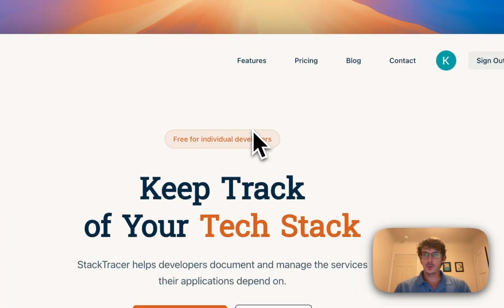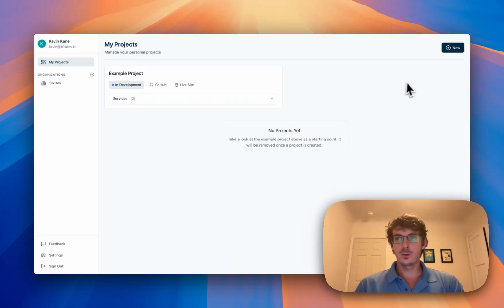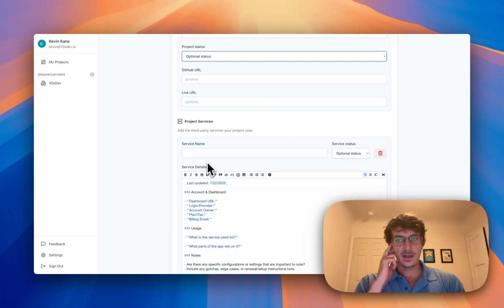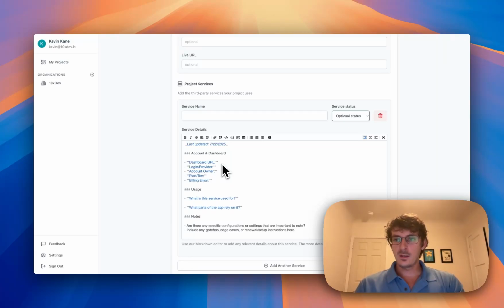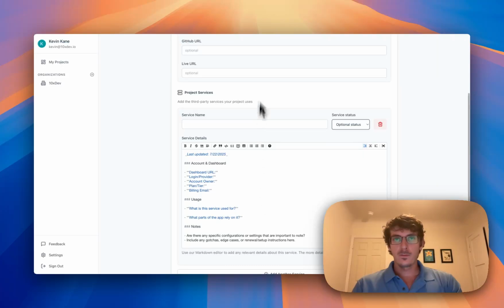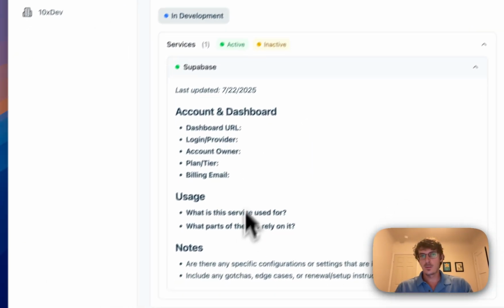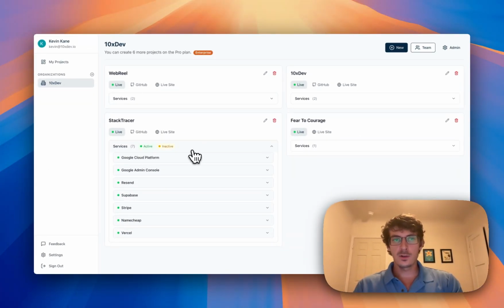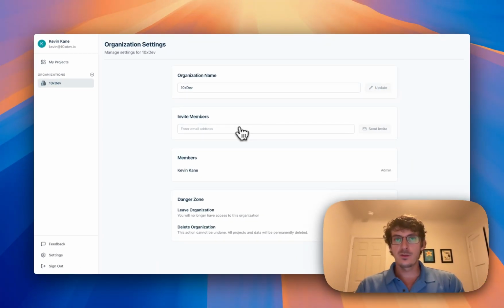StackTracer.io - Keep Track of Your Tech Stack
StackTracer.io is a web application that allows developers and software teams to document and manage their applications. StackTracer's intuitive interface makes it easy to document and manage your personal and team projects. Add all of the services that your projects depend on, as well as an optional status, GitHub link, and live url.